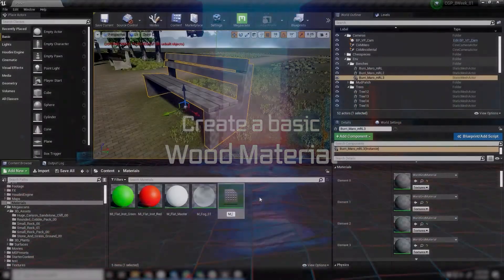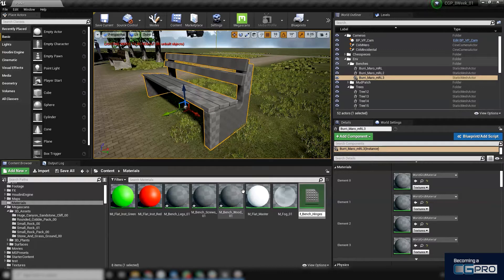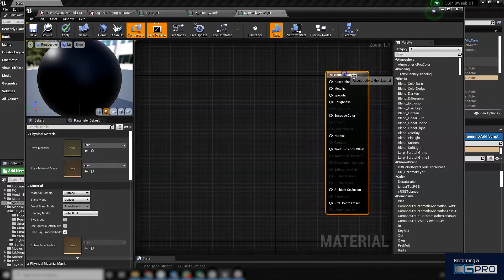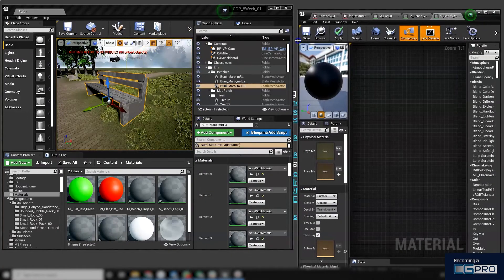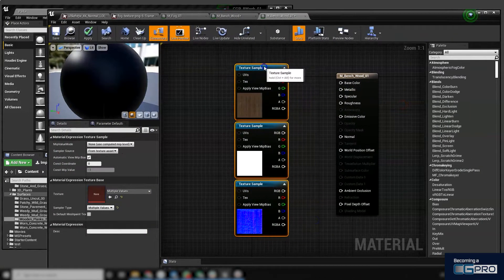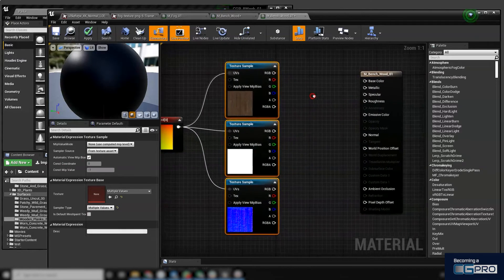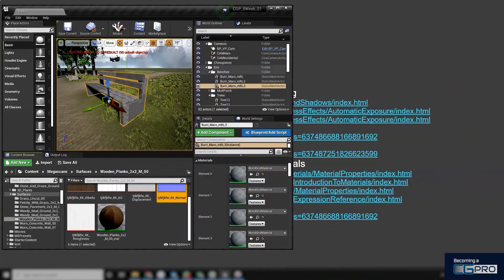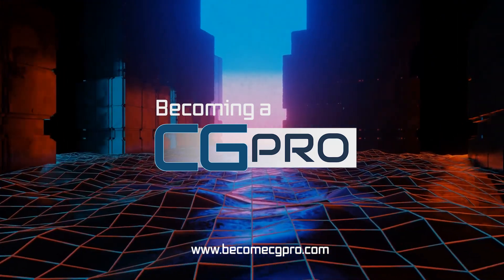Creating a basic wood material (Intro to Materials) - Unreal Engine